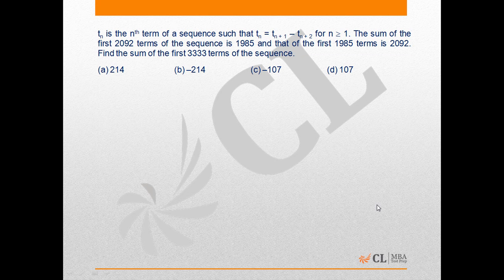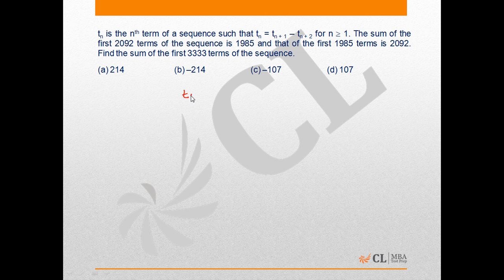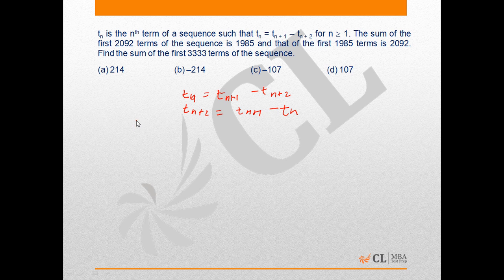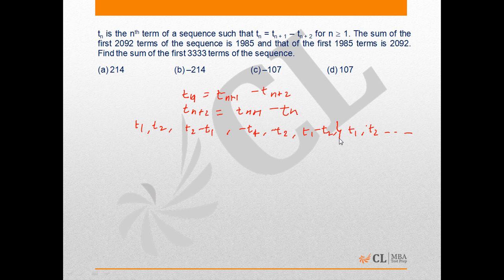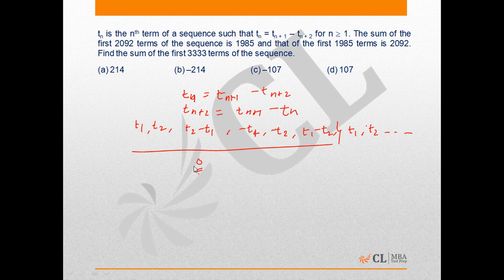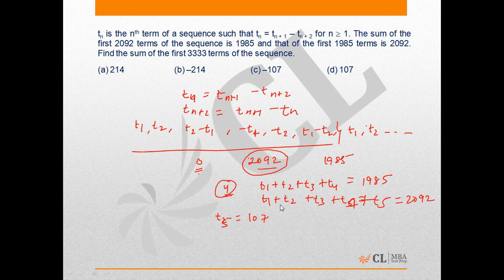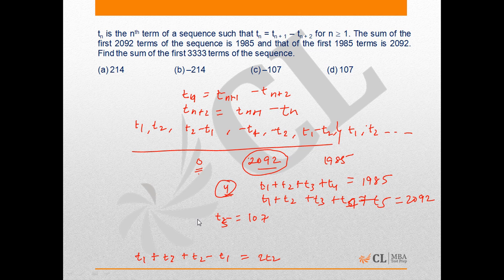Mock CAT 6 2015 Q 21